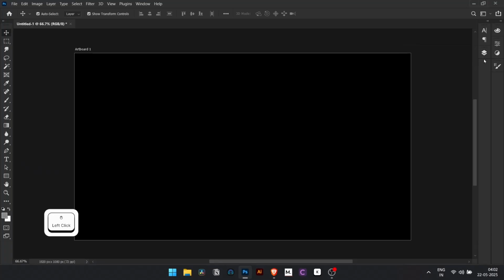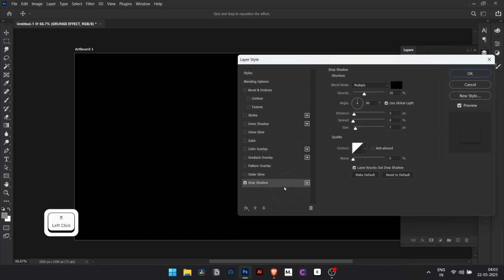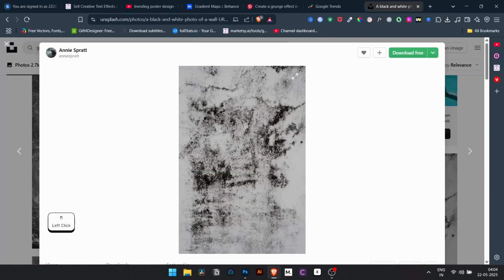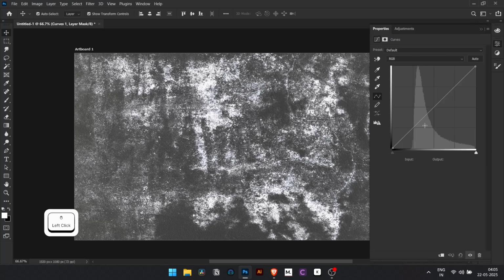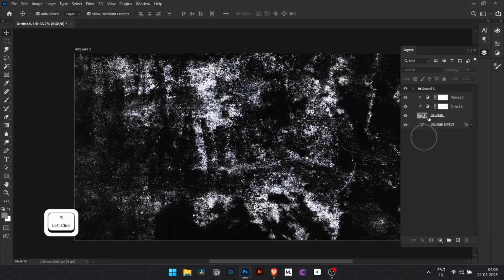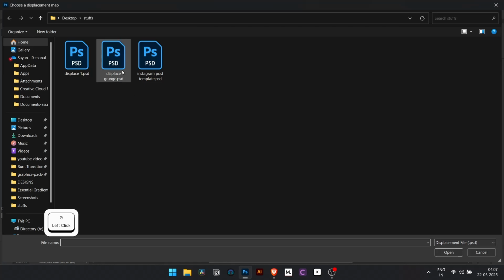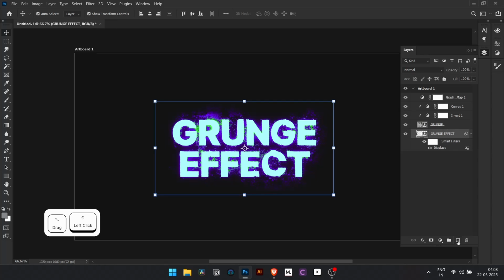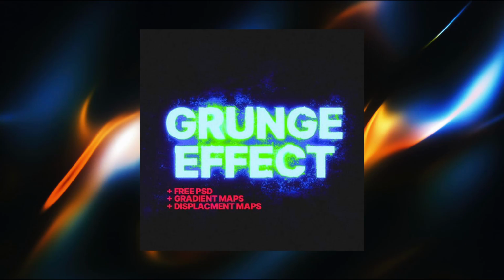Make a Grunge Text Effect in Photoshop (Easy Tutorial)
for more Graphic Assets